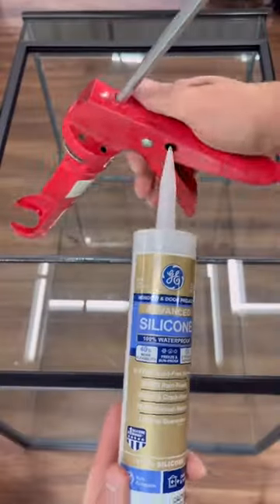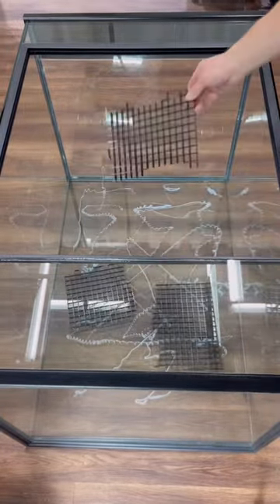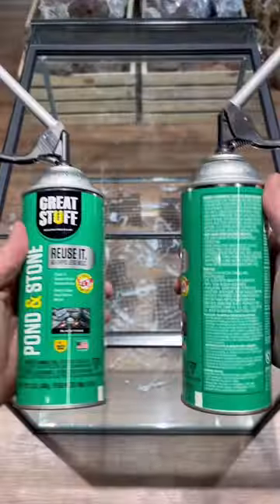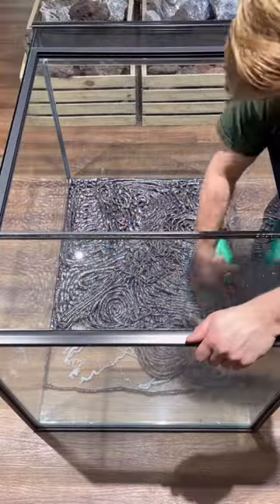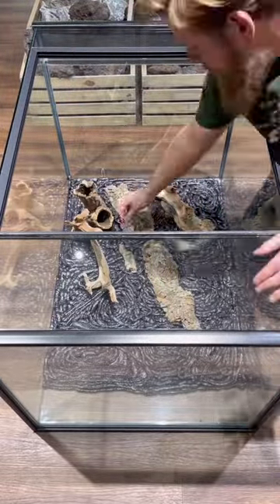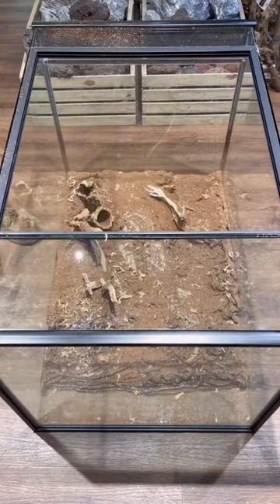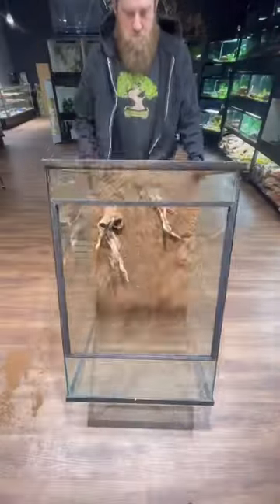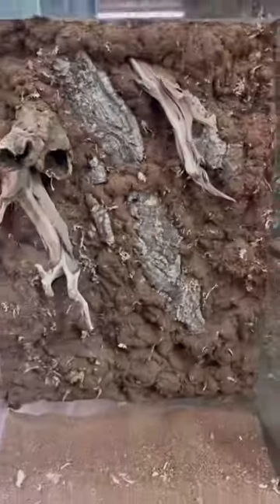Custom Background everevolvingexotics reptileshop livingvivarium bioactivebuild howto tucson l